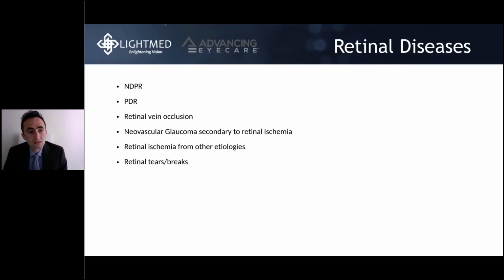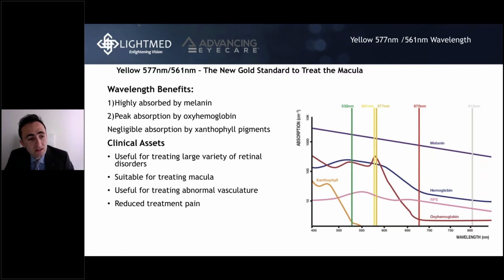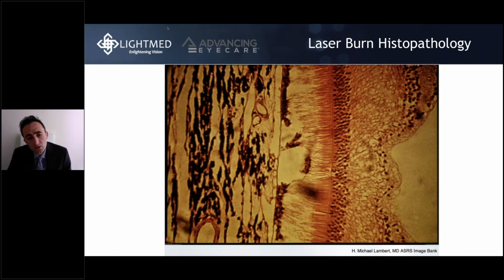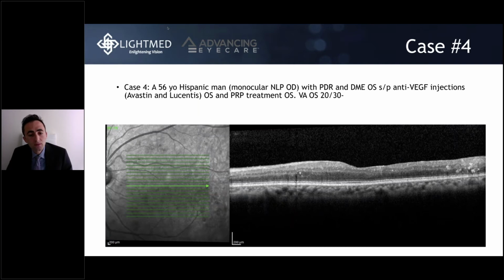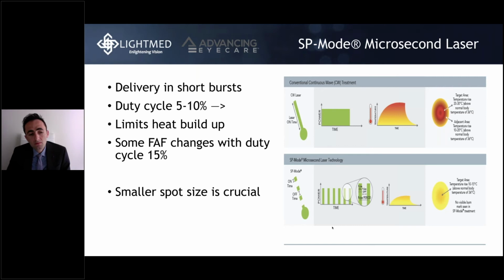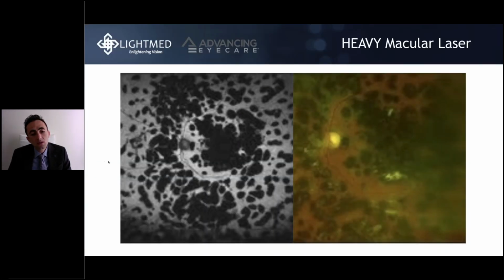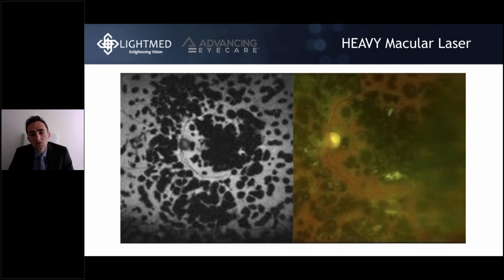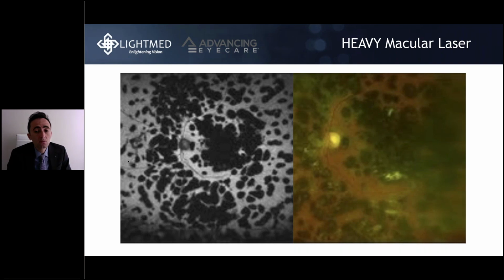LIGHTMED Webinar: Safe & Effective Treatments with Multi-Wavelength Pattern Scanning Laser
Attend this live session where Dr. Tarek Alasil will discuss the benefits of using pattern scanning technology, and his choice to use TruScan Pro as his preferred laser for retina treatments.

By utilizing case studies and proven clinical results, this session will help you:

-Understand benefits and safety of a multi-wavelength pattern scanning laser for retina diseases
-Discover favorable tissue absorption properties depending on the disease using 532nm green, 561nm and 577nm yellow wavelengths
-Highlight benefits of SP-Mode® Microsecond Laser Technology for optimal therapeutic impact

A live Q&A with Dr. Alasil will follow the presentation.